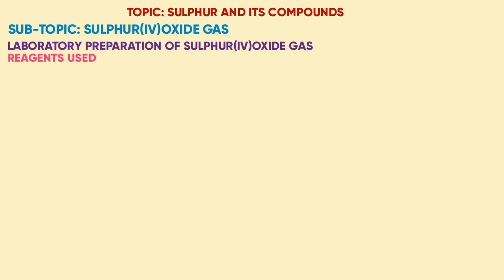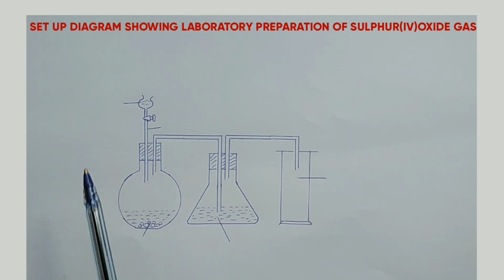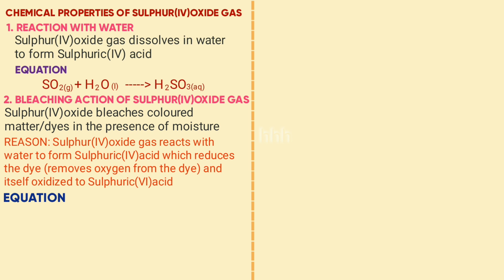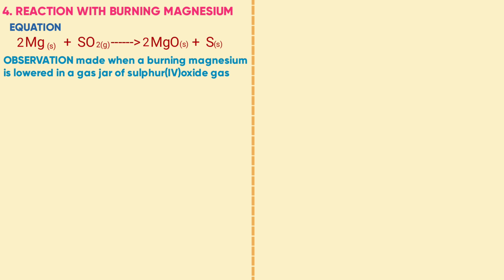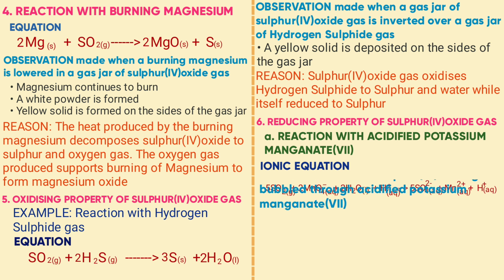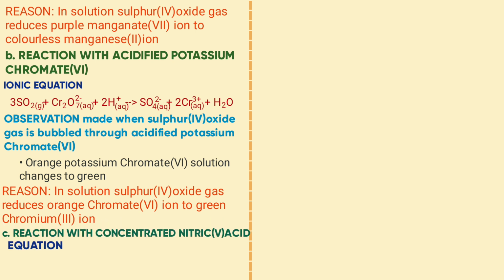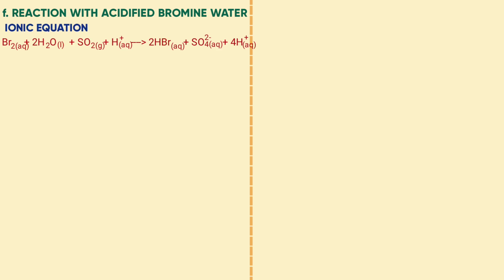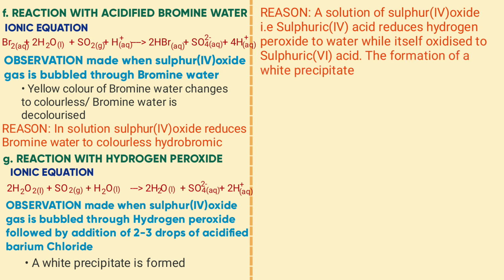FORM 3: SULPHUR AND IT'S COMPOUNDS ( Preparation and Chemical properties of sulphur(IV)oxide)